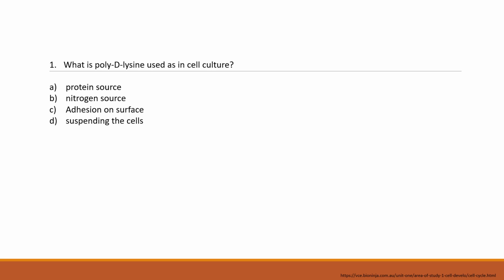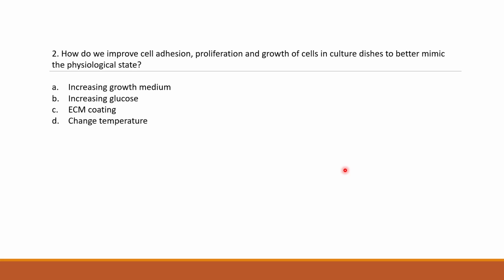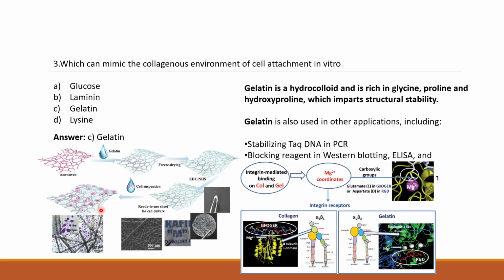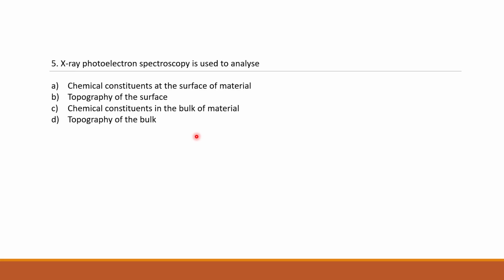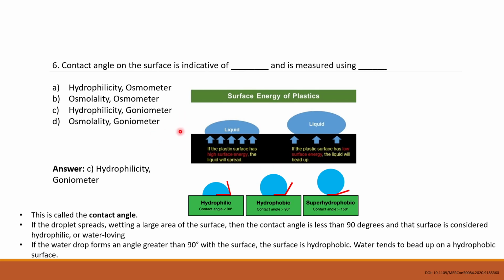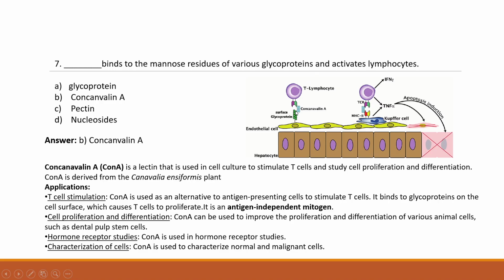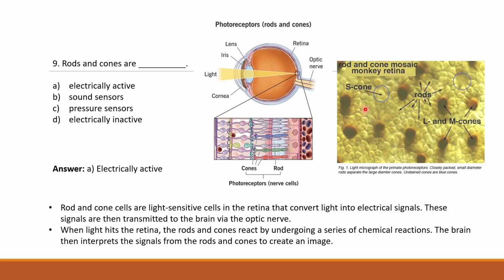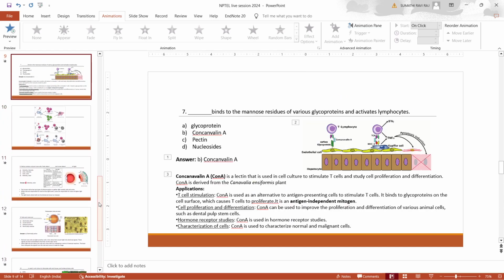NPTEL week 4 live session Cell culture Technologies